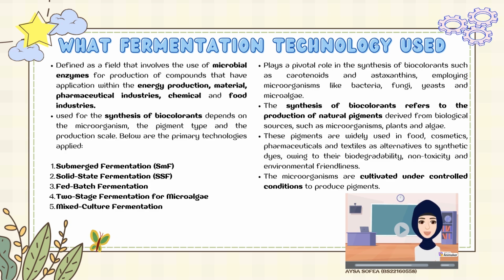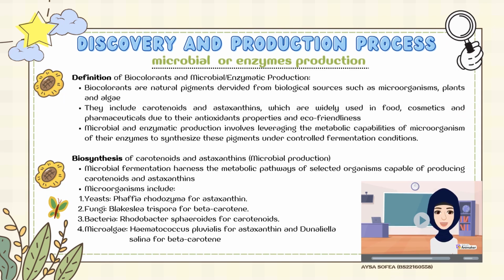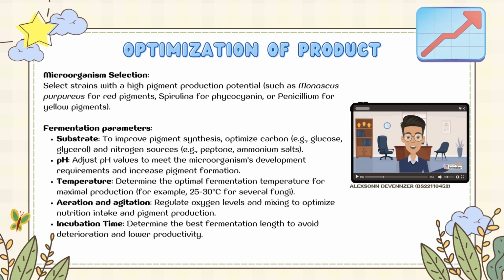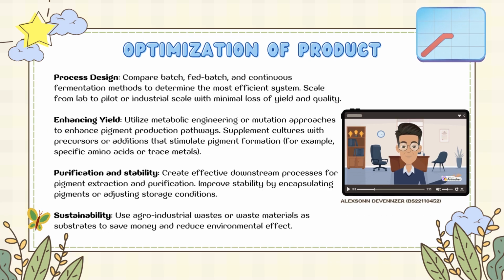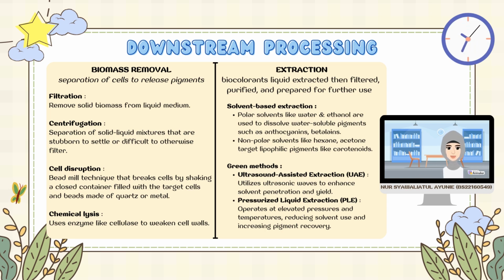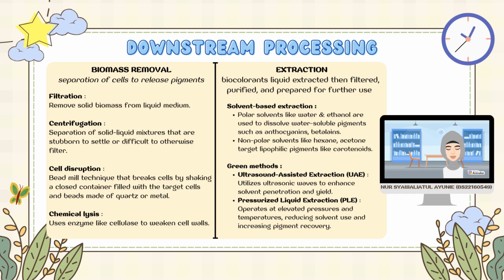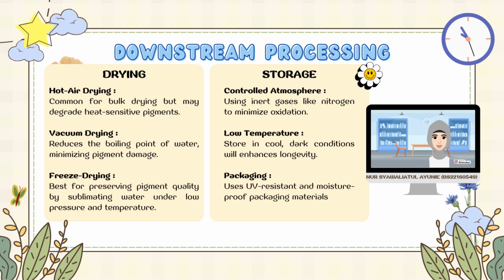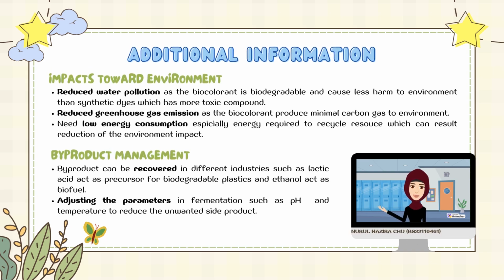SK33303 Principles and Technology of Biochemical Processes (Group Assignment)